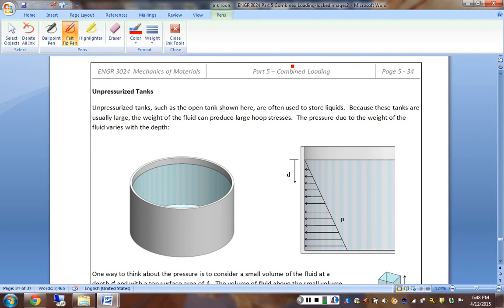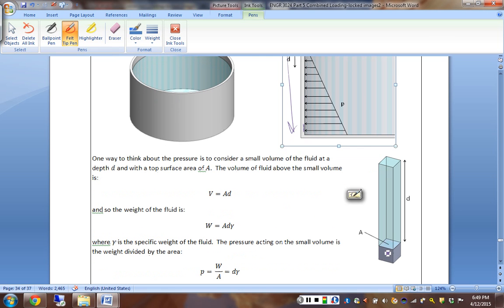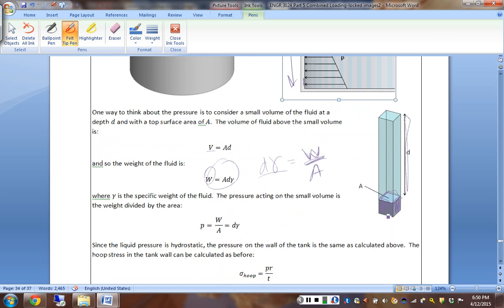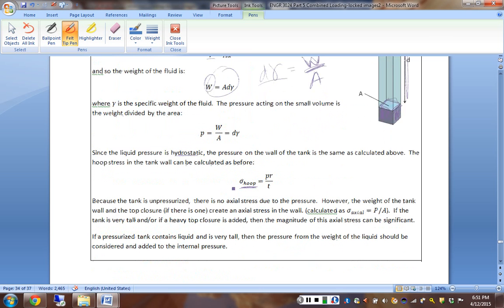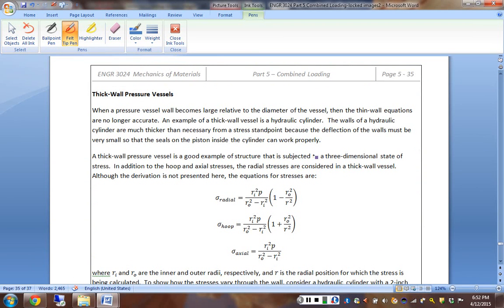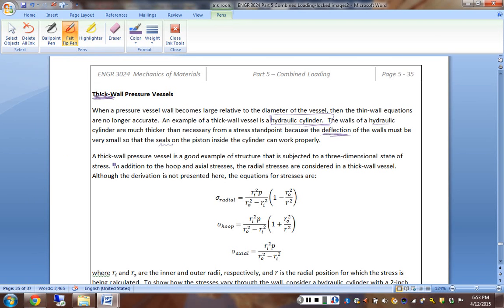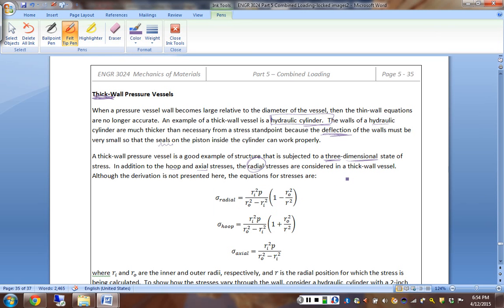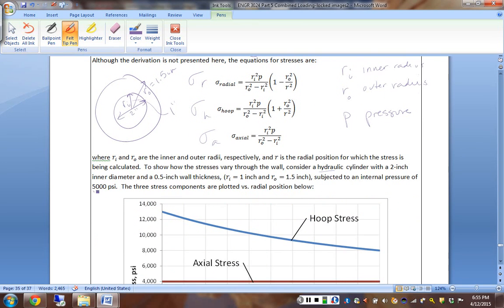Tanks and begin thick-walled vessels CP 5-15 to 5-16